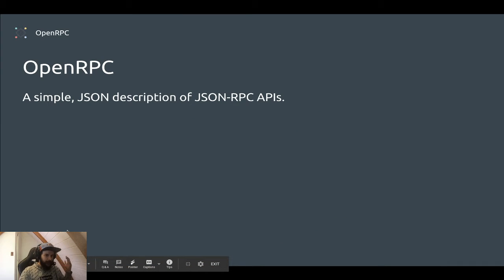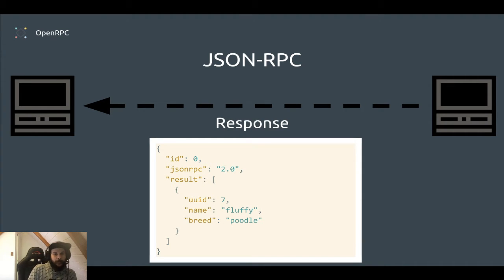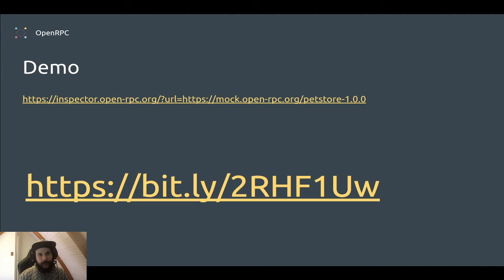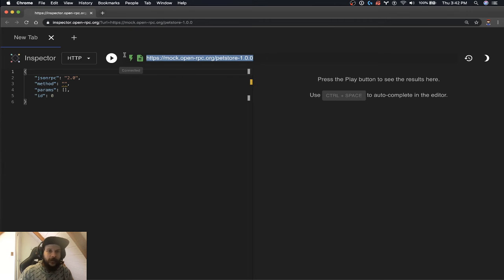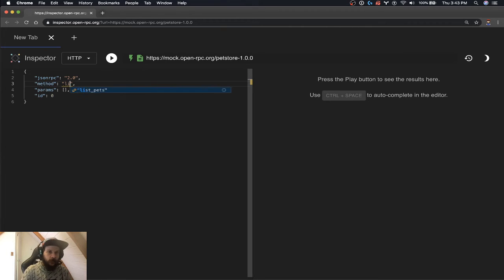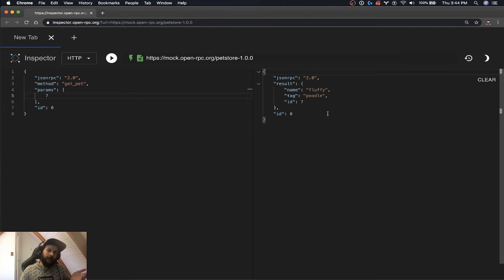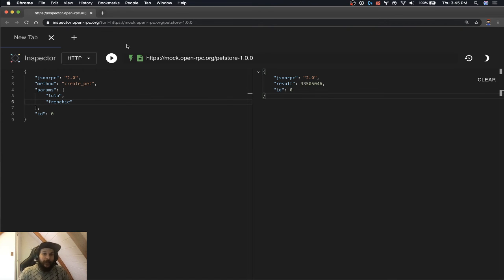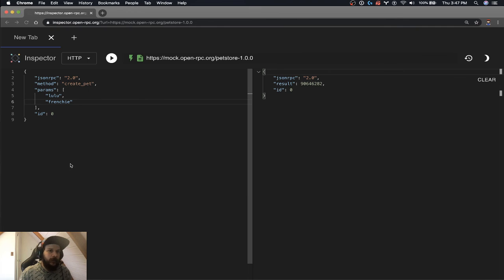REIMAGINE 2020 v1.0 - Webinar: Introduction to Open-RPC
Introduction to Open-RPC: Craft simple, discoverable, transport-agnostic APIs with JSON-RPC.

and the "getting started" guide.